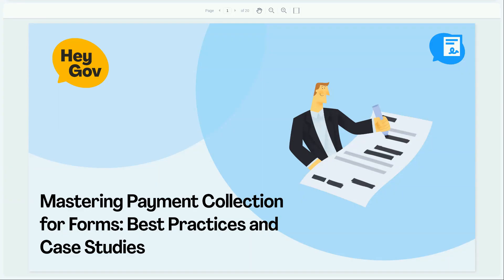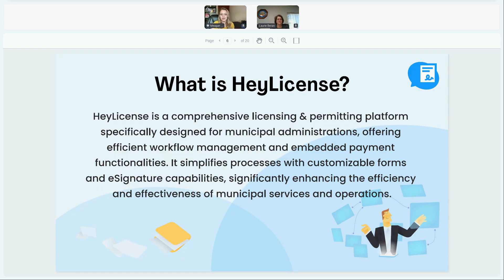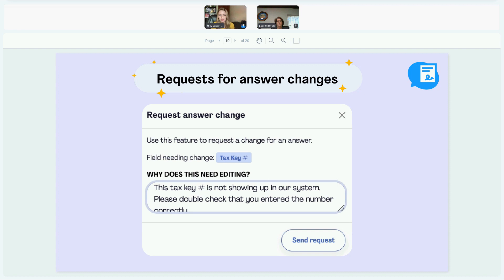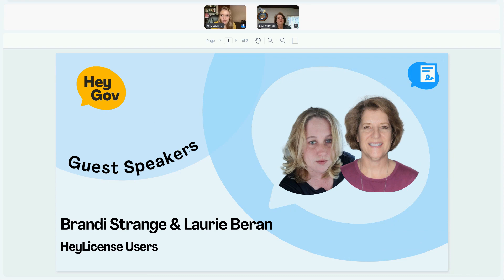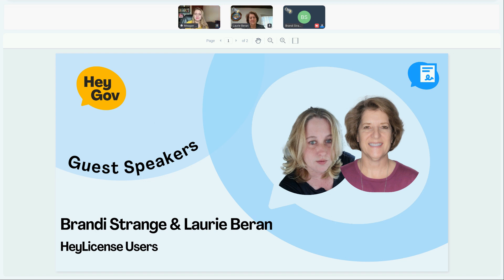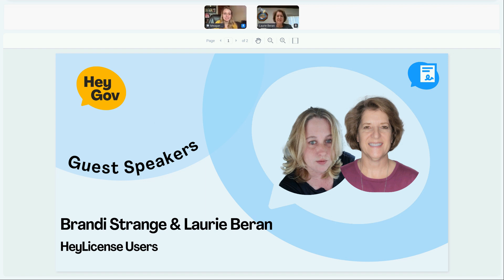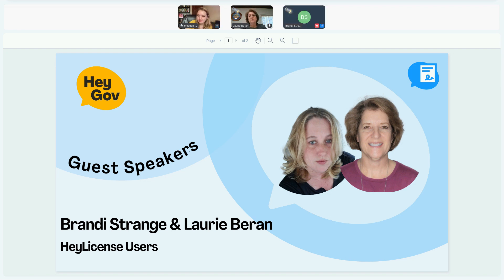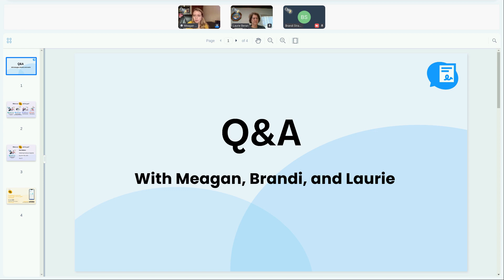Mastering Payment Collection for Forms: Best Practices and Case Studies with Brandi and Laurie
Welcome to HeyGov's enlightening series of webinars, focused on empowering municipalities with innovative solutions that streamline Clerk work. This session features special guests Laurie from the Village of South Amherst and Brandi from the City of High Shoals, sharing their firsthand experiences with HeyGov's digital forms and the impact on both their municipalities and residents.

These webinars are entirely complimentary, offering a wealth of knowledge, practical strategies, and insights into creating an efficient community through HeyGov's cutting-edge solutions.

In this webinar, we'll:

Dive into real-life examples from various municipalities, like the softball registration in South Amherst, showcasing how HeyGov facilitates online form submission and efficient payment collection.

Uncover the transformative effect of online form submission in boosting registered users and simplifying the payment process.

Explore HeyGov's tailored solutions, designed to meet the specific payment needs of your municipality for a variety of forms.

Join us for "Mastering Payment Collection for Forms: Best Practices and Case Studies" and discover how to simplify and enhance Clerk-work in your municipality!